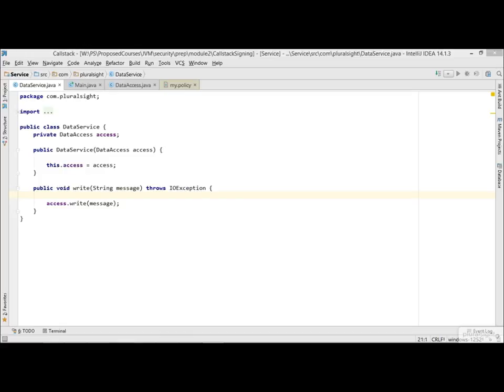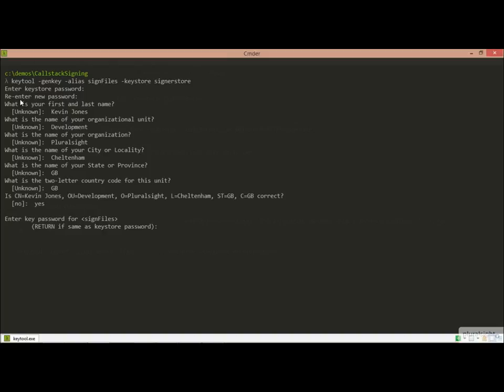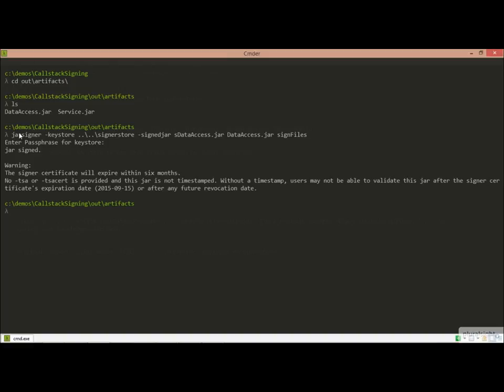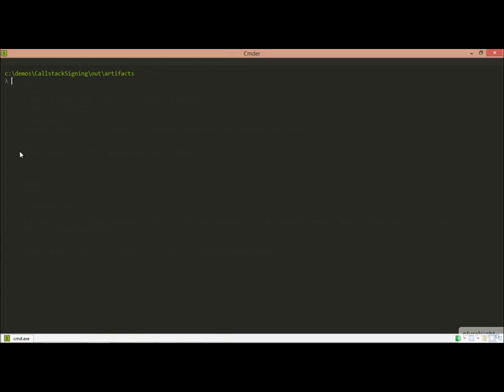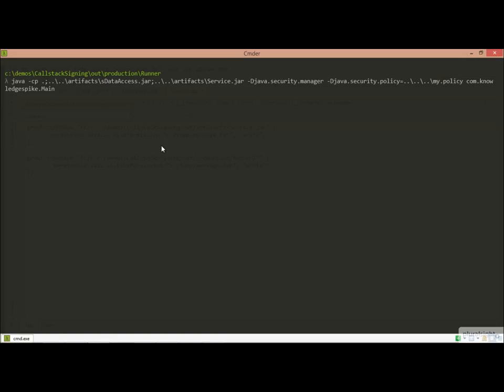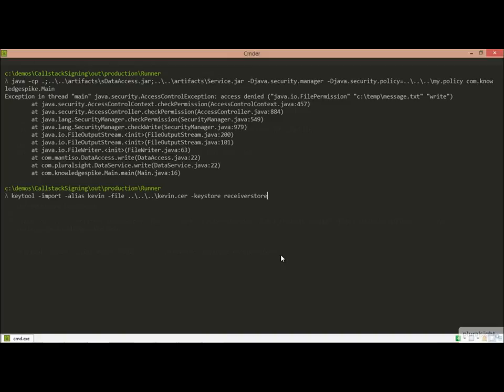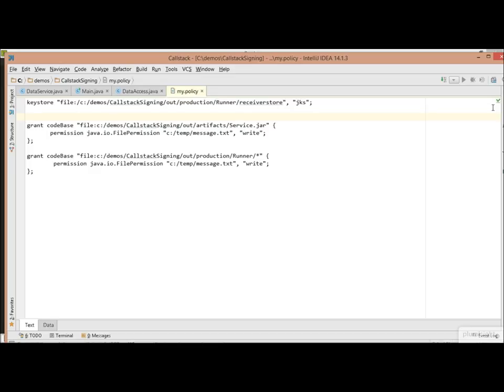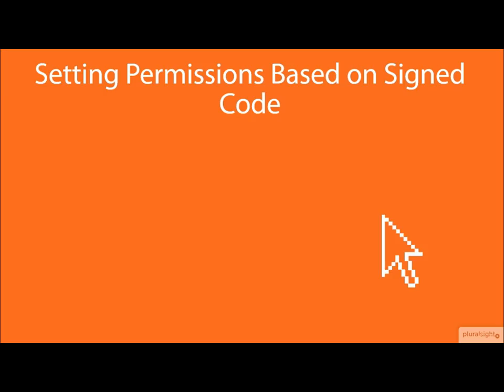02 12 Demonstrating Signing JAR Files